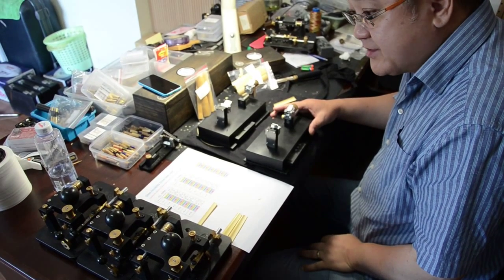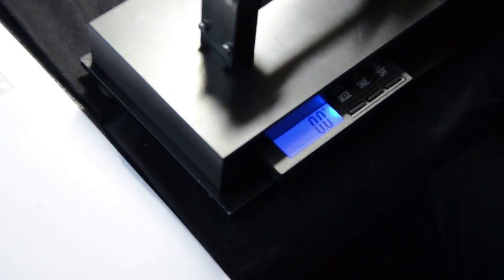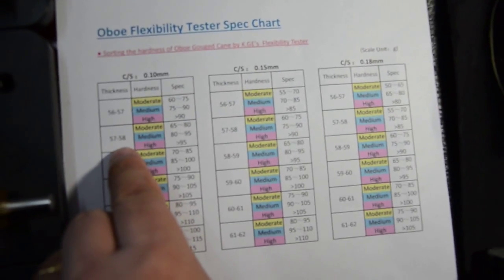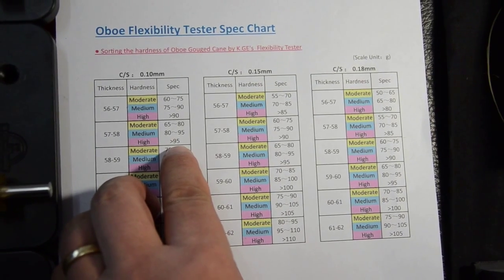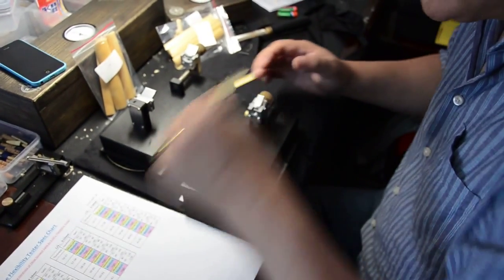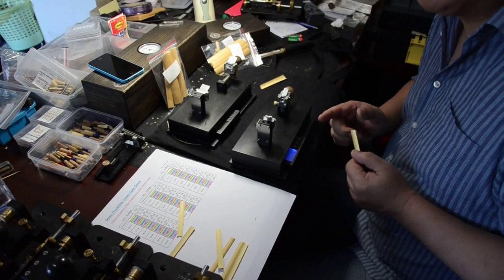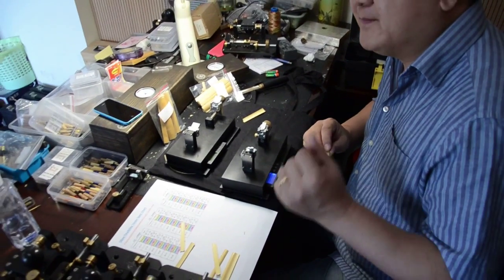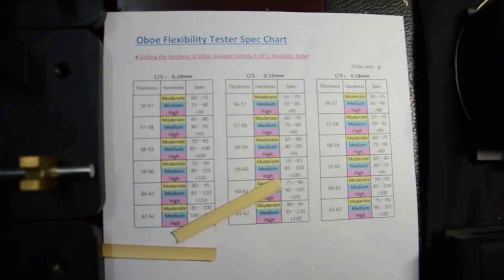Introduction of K.GE Cane Flexibility Tester Part One